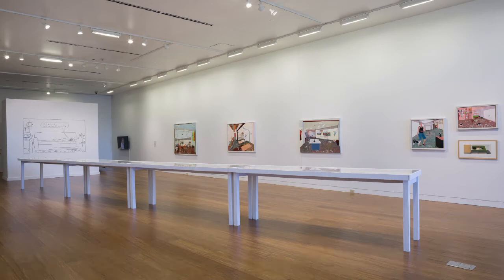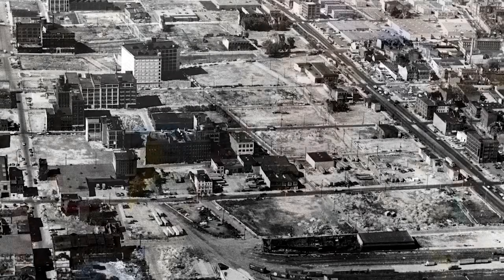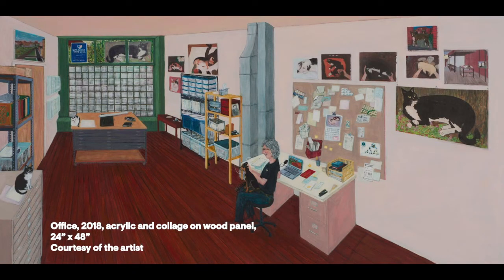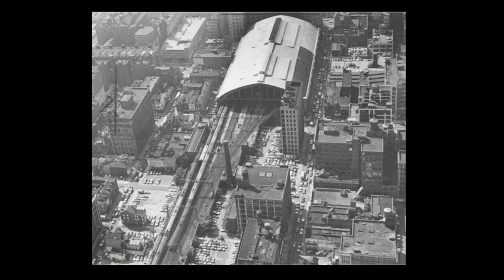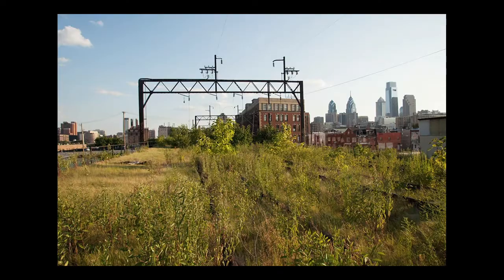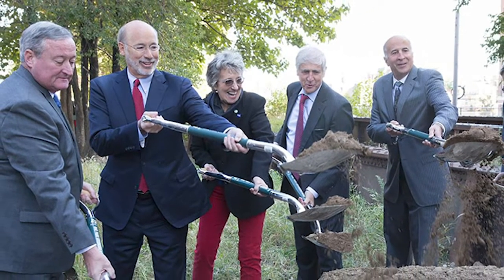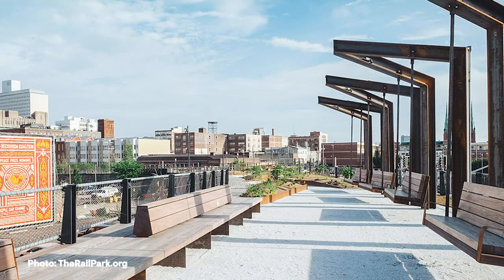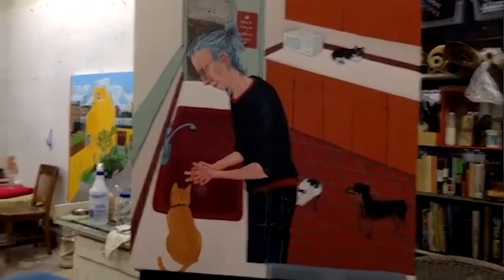Stuck in The Studio: Sarah McEneaney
Curator of the CCMA talks with Philadelphia-based painter Sarah McEneaney. They discuss McEneaney's paintings, her work on The Rail Park and her unique home and studio.